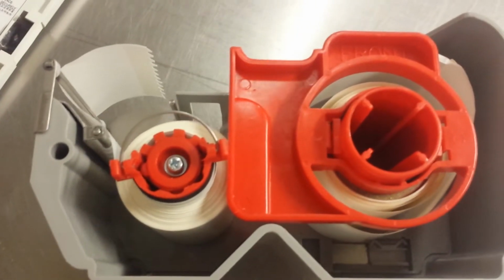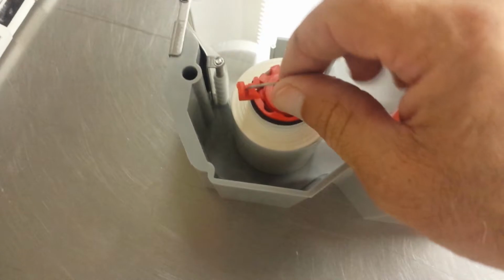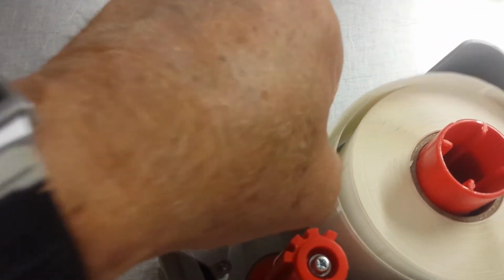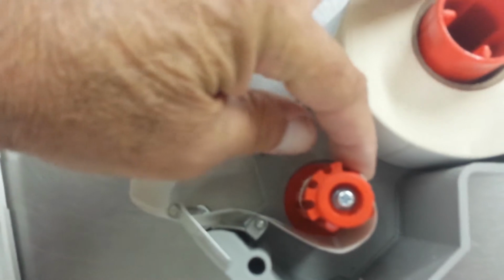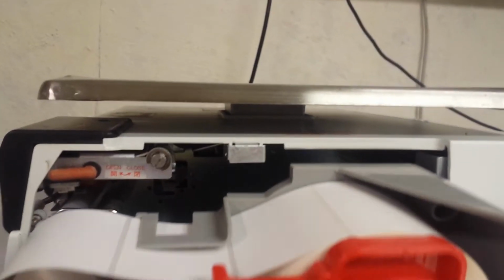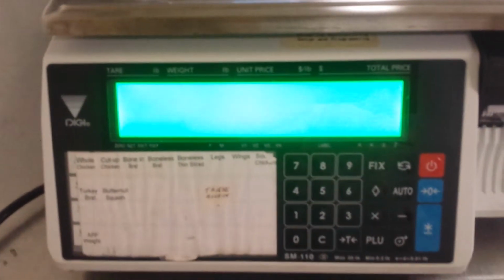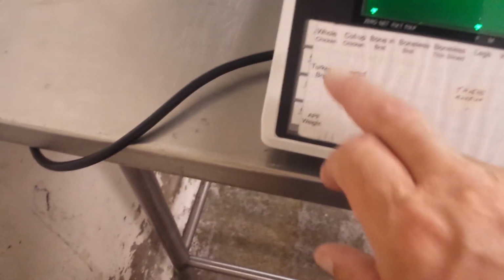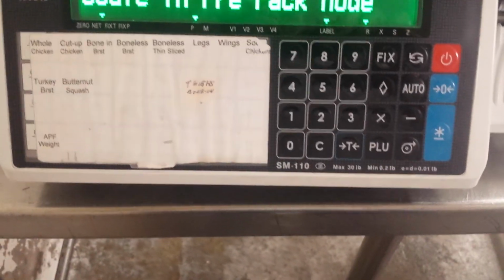Digi sm 110 label installation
Digi scale operations